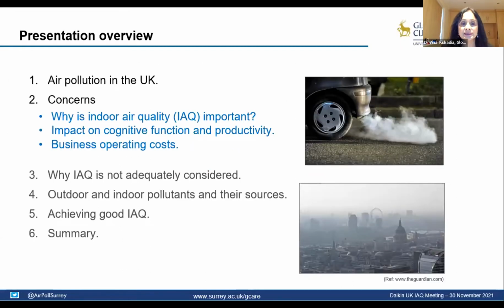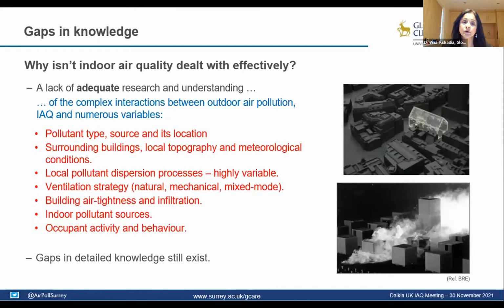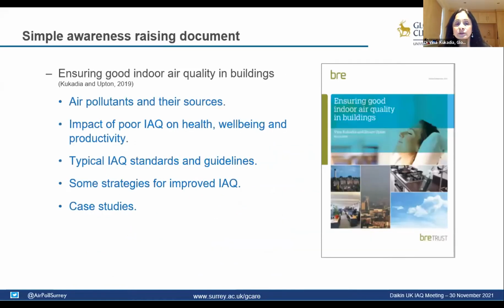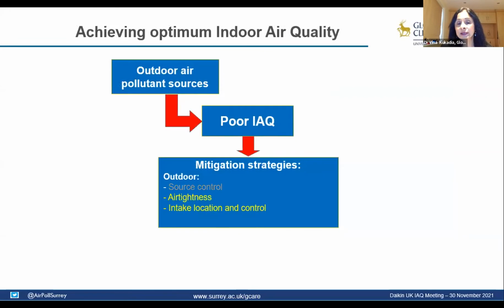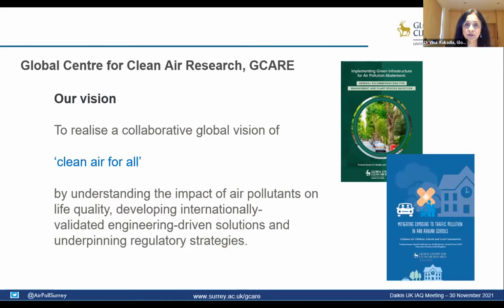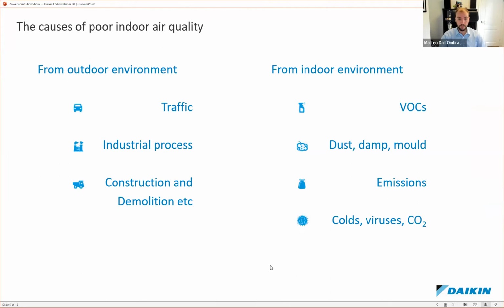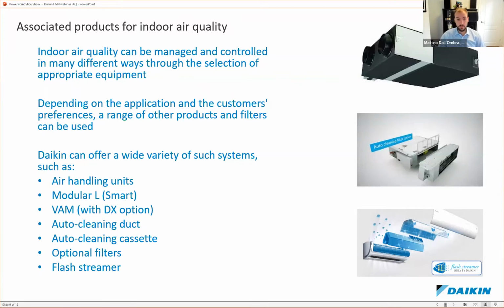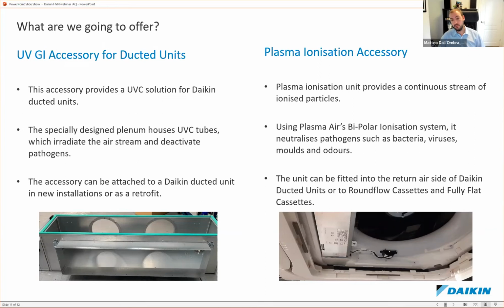H&V News Live: Develop your expertise in Indoor Air Quality - sponsored by Daikin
Full coverage of our live webinar on 30 November 2021. H&V News editor Andrew Gaved is joined by a range of expert to discuss how ventilation can be used to improve occupant health and wellbeing and the potential barriers to improving IAQ.